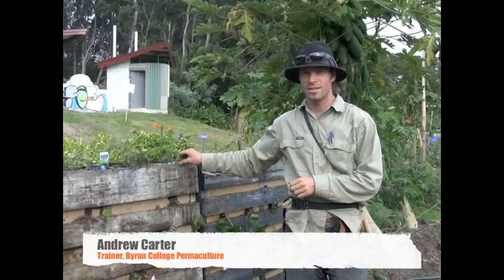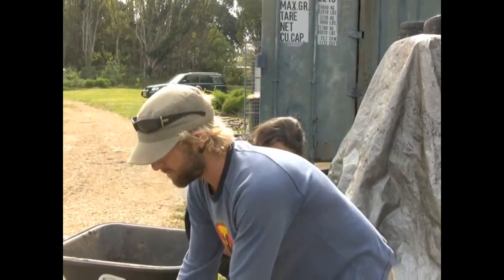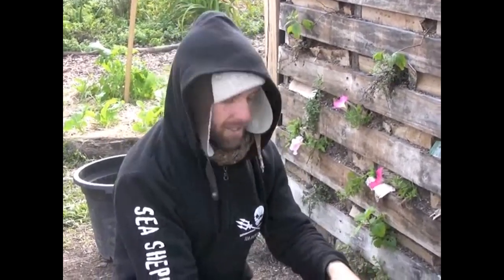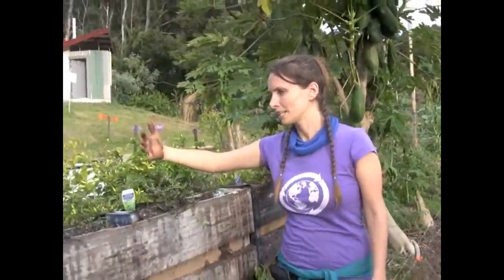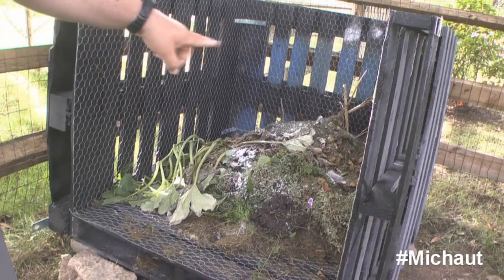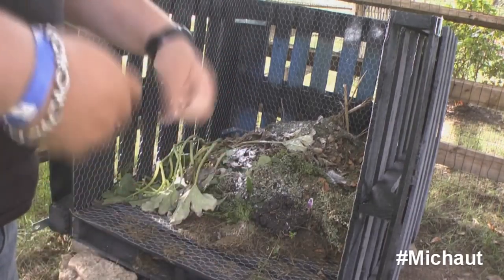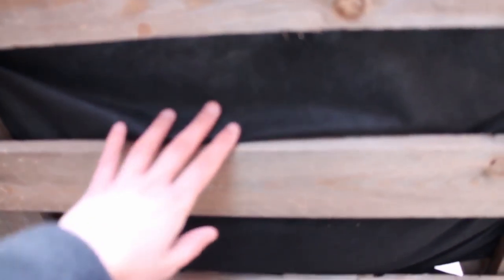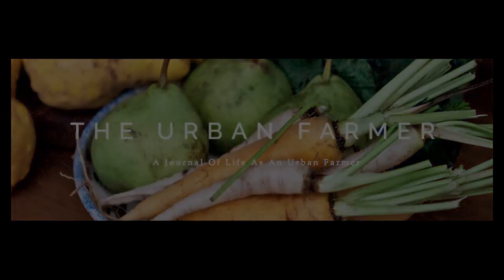DIY Handmade Vertical Garden Made With Pallet Wood 2018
This video has is a great guide for gardening tips to build your very own vertical pallet garden. You can make tons of cool projects with pallets and many things can help benefit your garden.

9 Piece Gardening Set $30
Dewalt tool set discounted $99
Garden Gloves with Fingertips Claws $12
Week-by-Week Vegetable Gardener's Handbook $20
Garden Kneeler and Seat $40